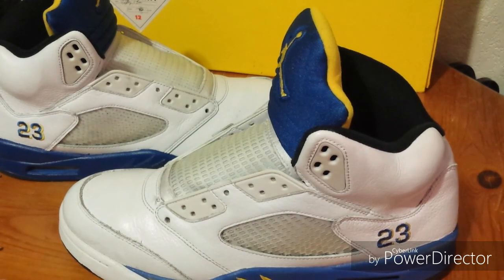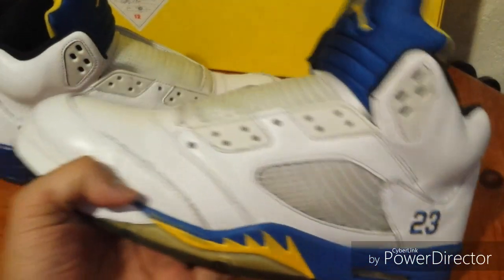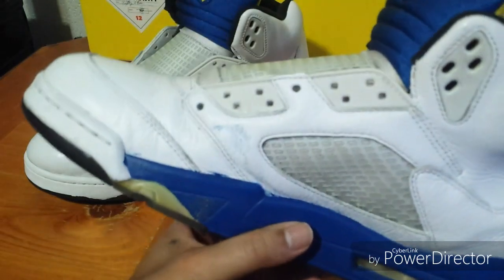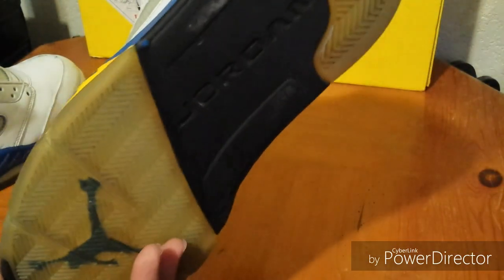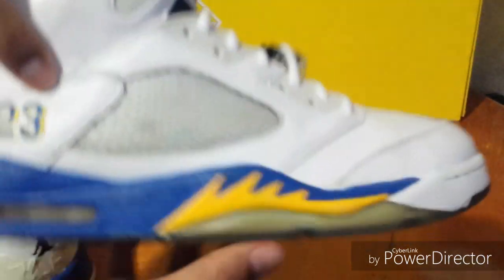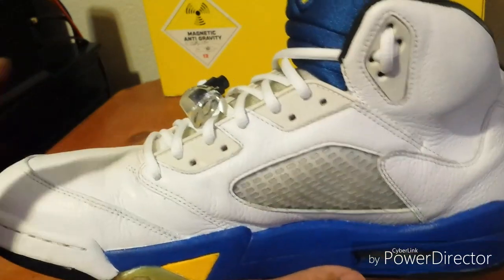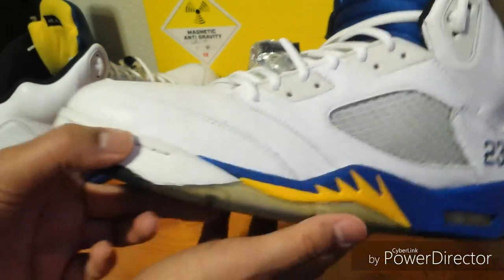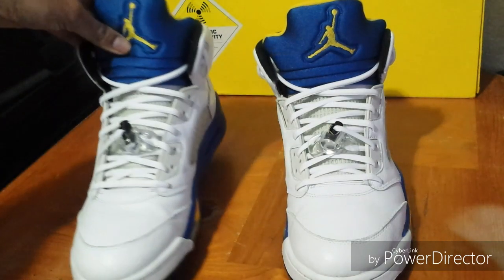Jordan 5 Laney + Restore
Picked Up For $22 And Restored